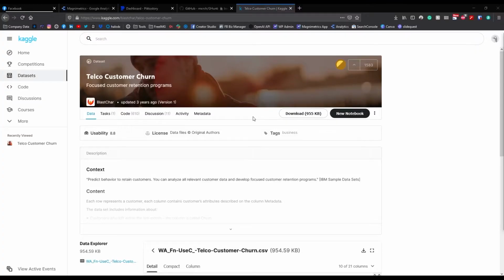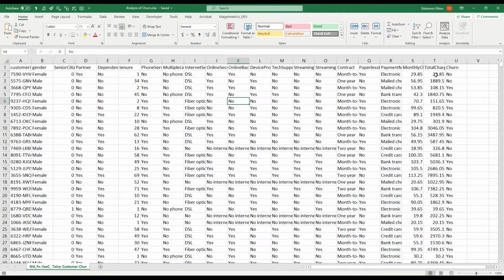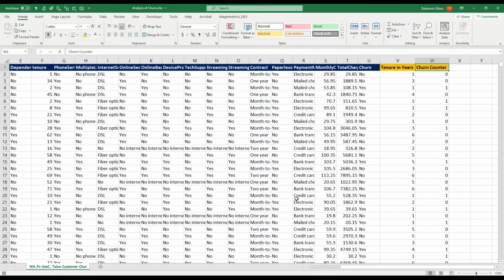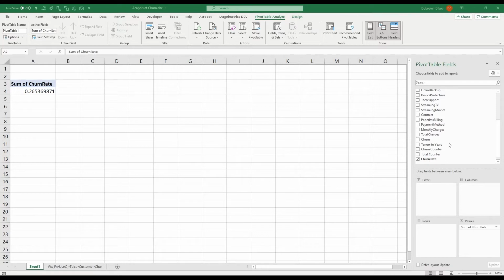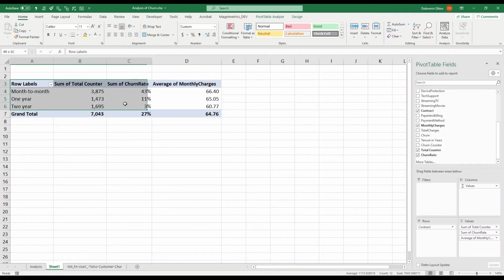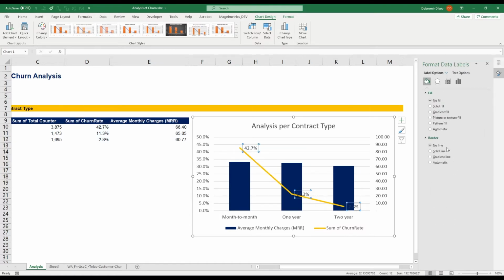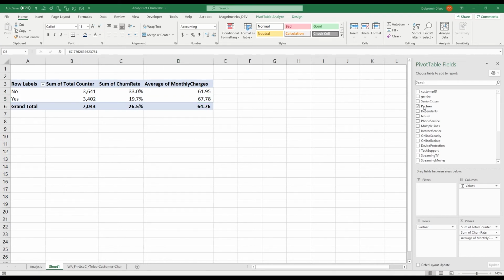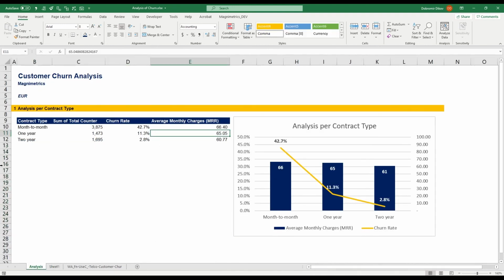Performing Customer Churn Rate Analysis in Excel